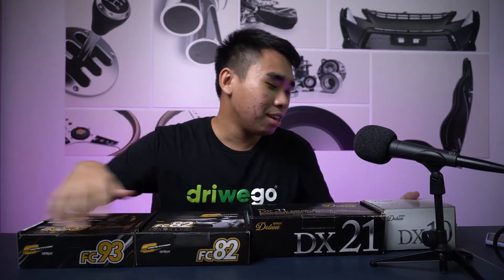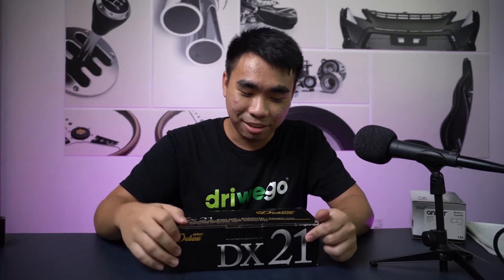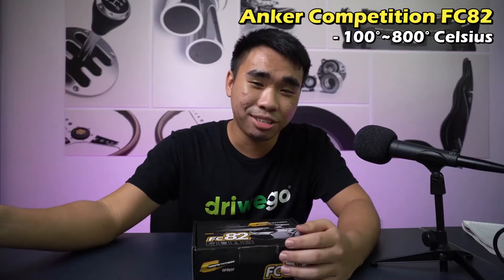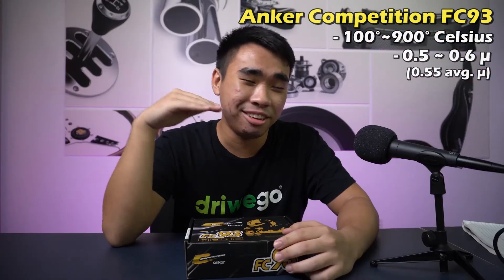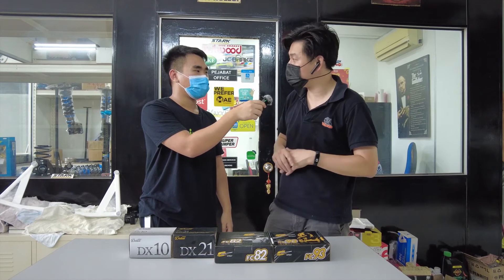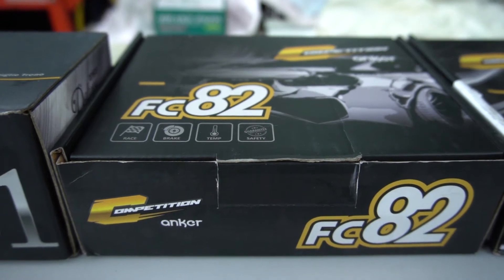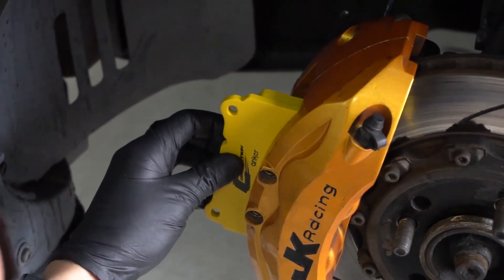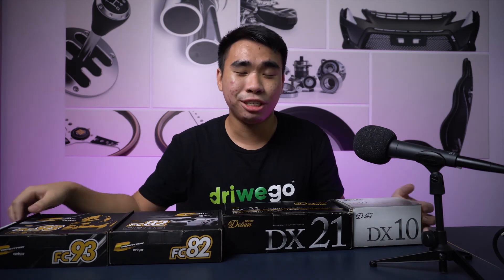Brakes That Need Speed?! feat Stark Autowerkz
As you all read it, in this episode, we present you with Anker Brake Pads. Check out the video to understand more about the product. Thanks again to Mr. Aaron Sim from Stark Autowerkz for the detailed explanation on it. For those interested in installing this beauty, don't hesitate to call Stark Autowerkz with the contacts below to upgrade your car.
You can go fast, but can you stop fast as well?

CALL THEM NOW!
Address: 27, Jalan Industri USJ 1/10, Taman Perindustrian Usj 1, 47600 Subang Jaya, Selangor
Stark Autowerkz:

By the way, have you ever wondered what the world will be without mechanics? Check out the link below as you imagine the world without mechanics.